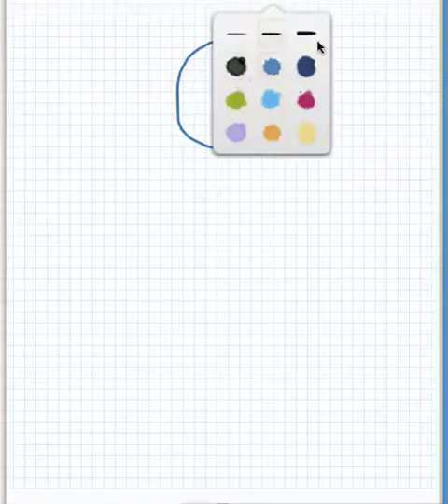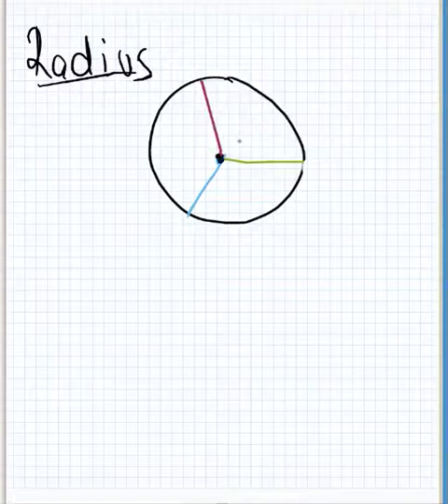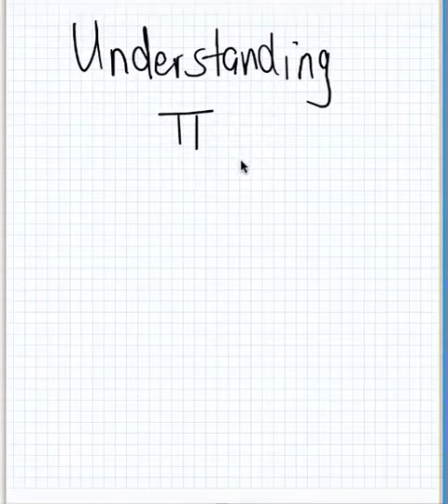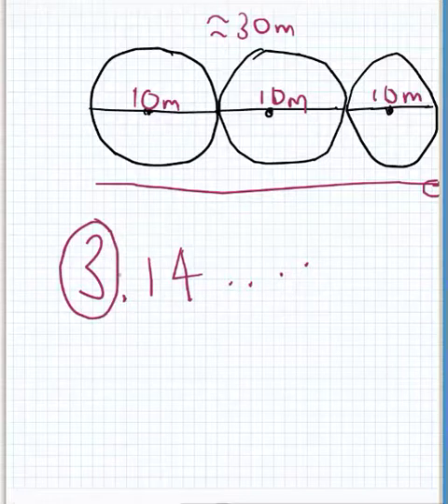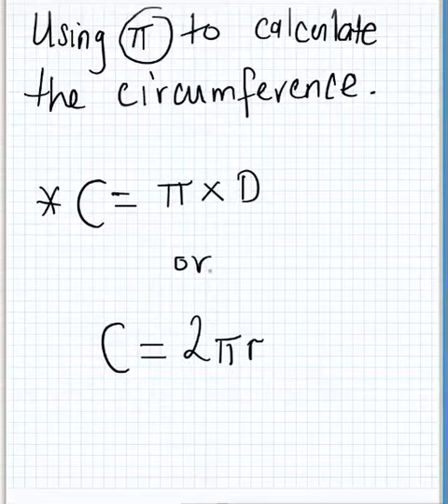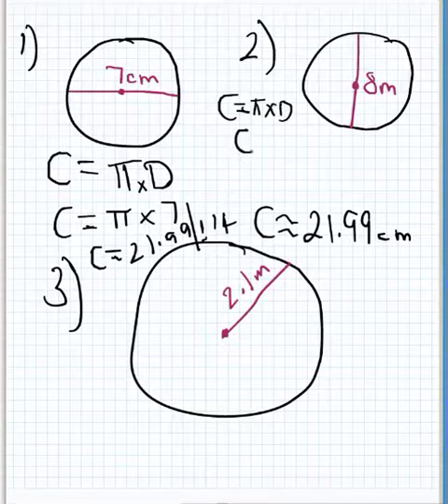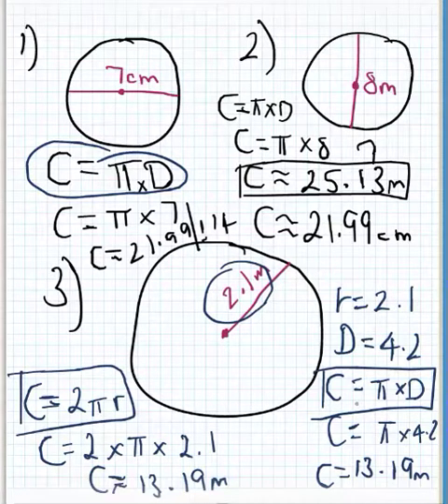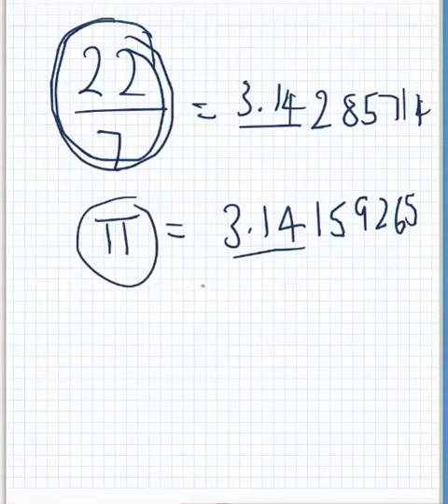Calculating the circumference of a cricle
This session also explains what Pi is.